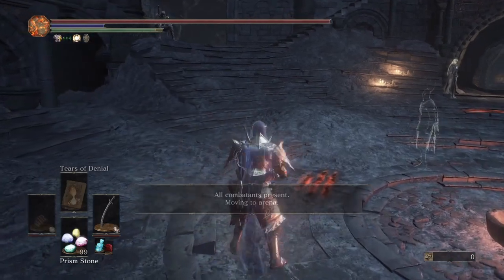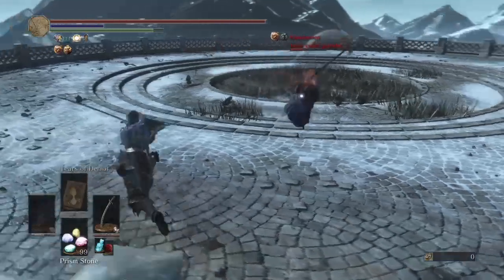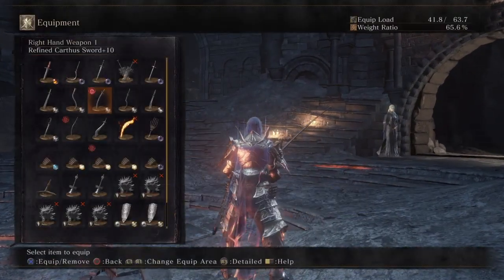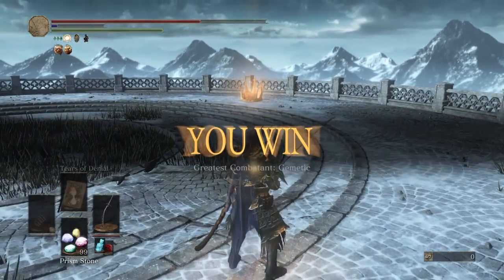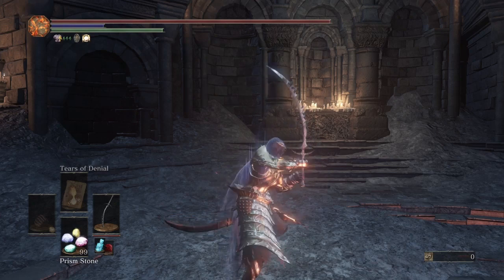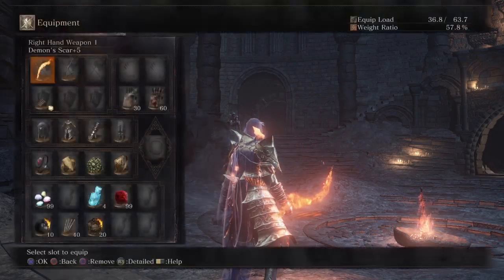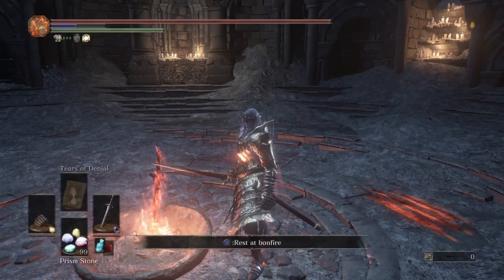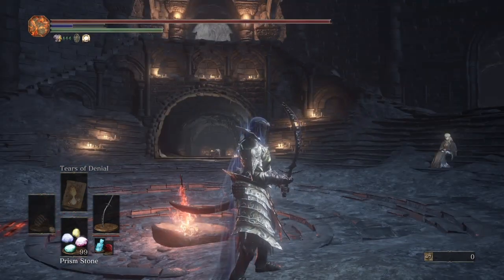Dark souls 3 curved sword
This is just a follow up vid